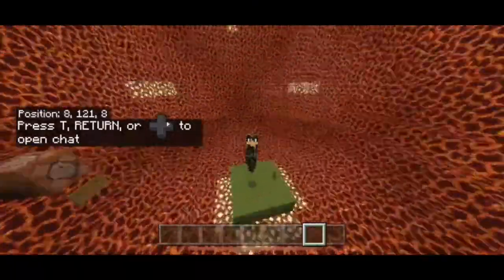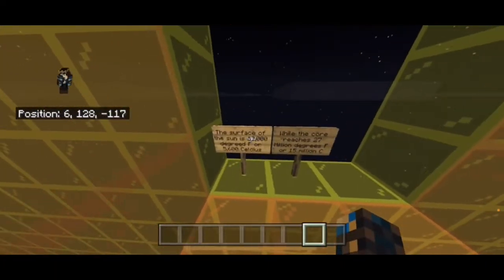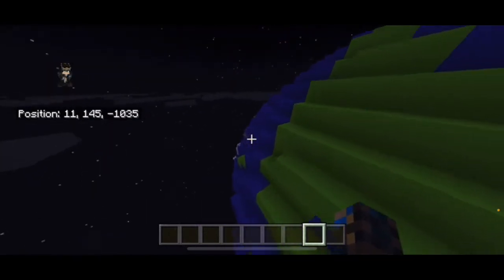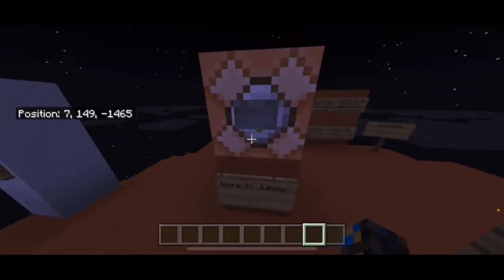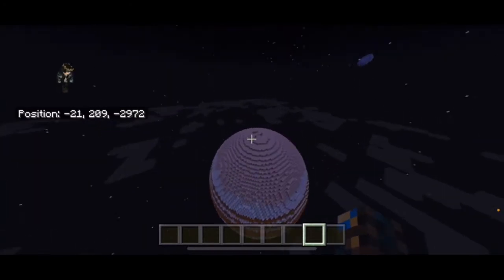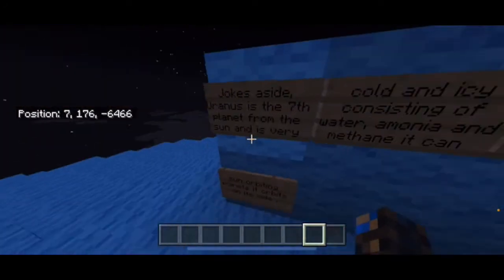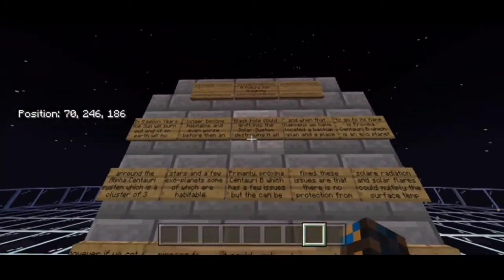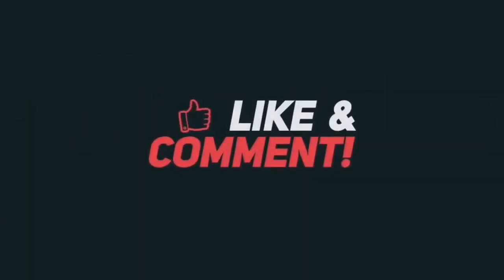Putting The Solar System in Minecraft!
This is a 5,000,000:1 scale of the solar system, Hope you enjoy!